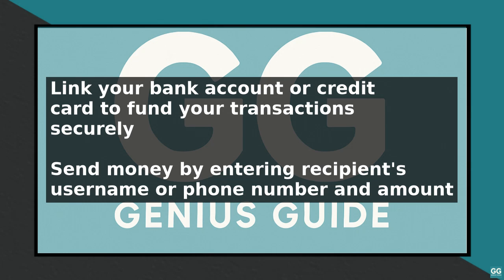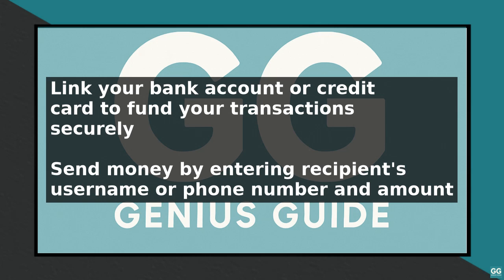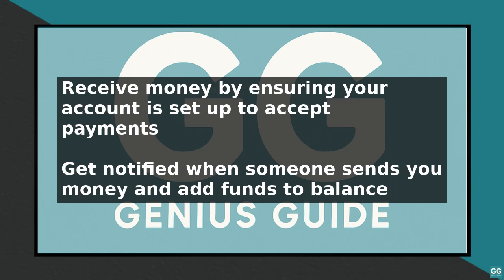How To Manage Venmo Transfer (2025)